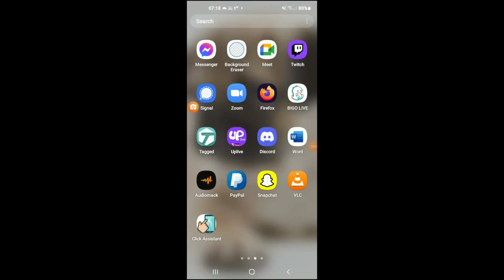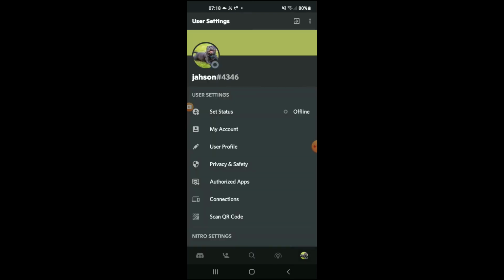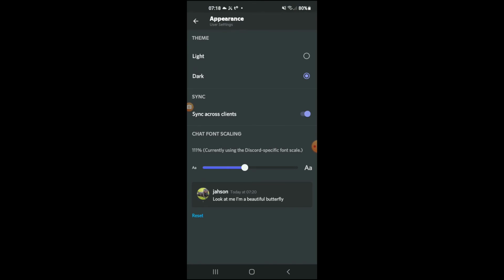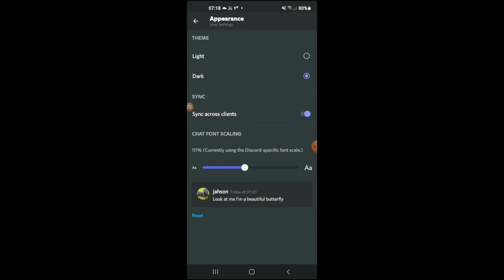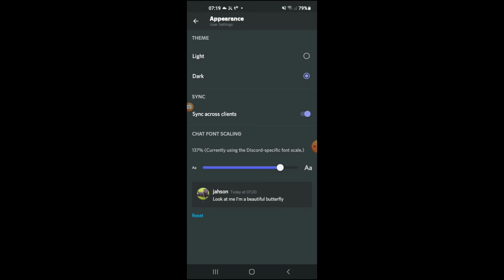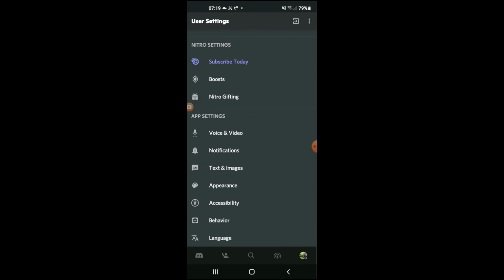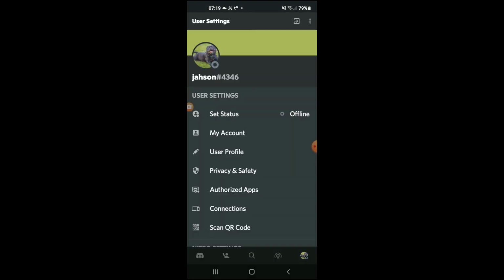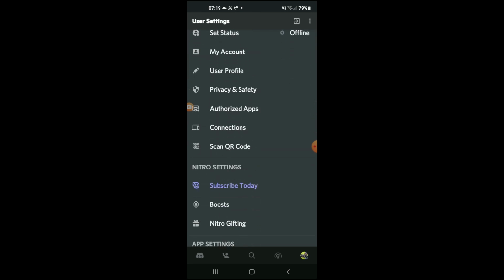how to increase font size on discord,discord mobile text size